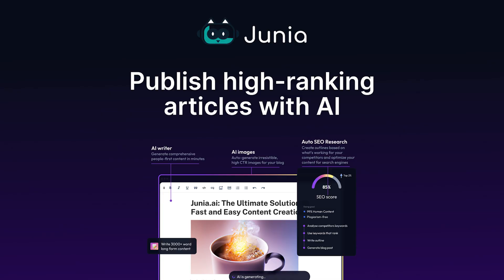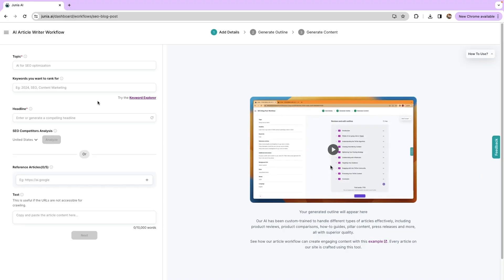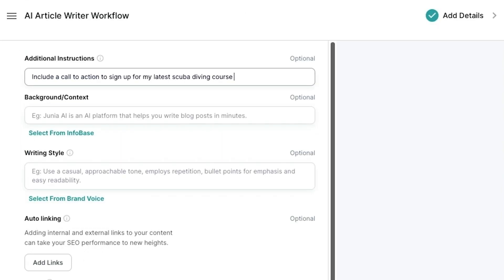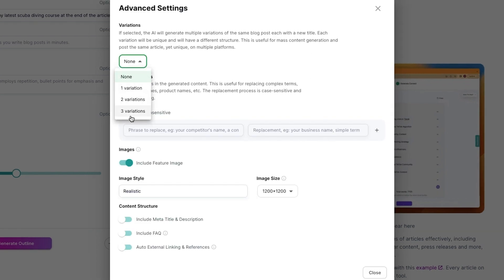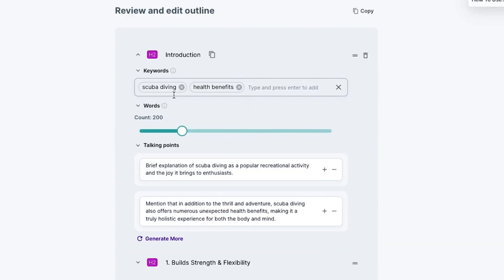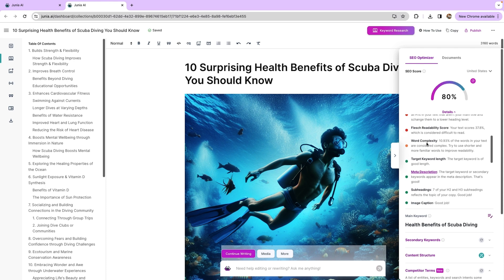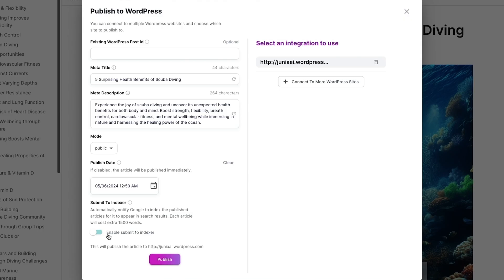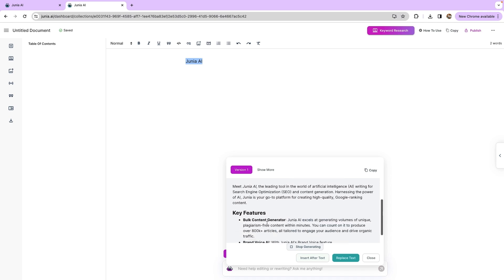Create Keyword-rich SEO Content To Drives Organic Traffic | Junia AI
Junia AI is an AI writing tool that helps you create SEO-optimized long-form content to optimize your overall writing process.

Even if you are crafting blog posts day in and day out, search engines can still pass you by. (“Pick me, choose me, list me.”)

With so many different SEO tips and tricks out there, it’s impossible to know what’s working, what isn’t, and when you need to pivot your content strategy.

If only there was an AI-powered writing tool that could help you whip up content that drives organic traffic to your site.

Meet Junia AI.